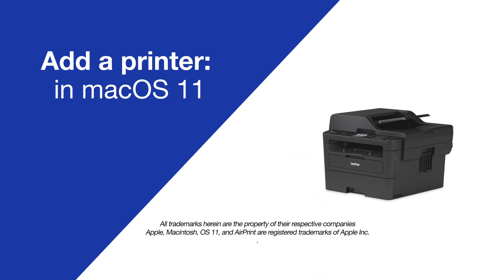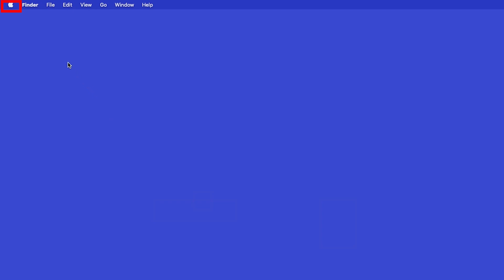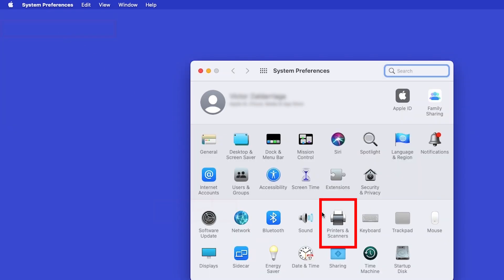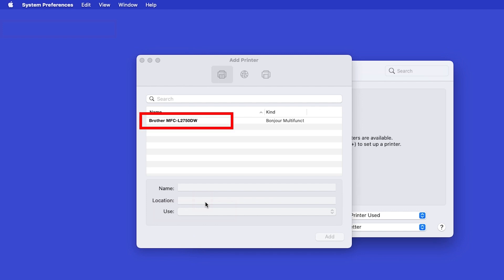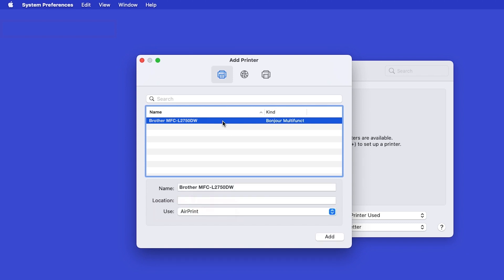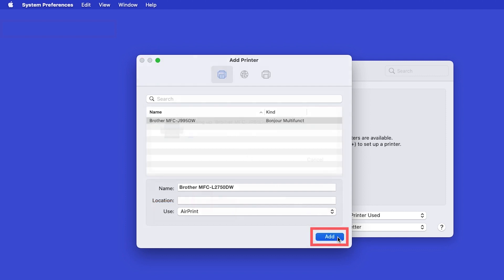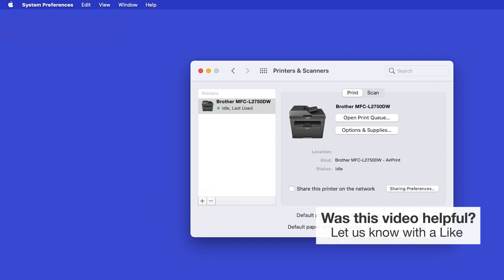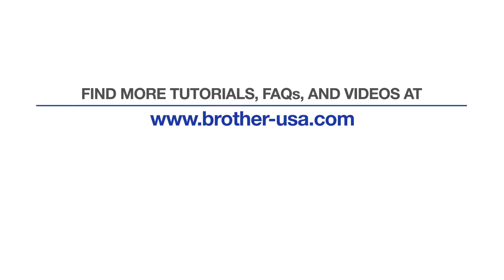MFCL2750DW add printer – macOS 11 – Brother quick fix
Add your MFC-L2750DW tor or MFC-L2750DW XL macOS 11 in this video tutorial. No extra software required.
This video covers Macintosh OS 11 only

Intro 00:00
System preferences 00:10
Printers & Scanners 00:20
Select your model 0:30
AirPrint driver 00:40
Troubleshooting 00:50

Transcript:

Today we are going to do a quickly add your printer to macOS 11 on your Brother MFCL2750DW.

In the top left corner by click the Apple icon. Then click System Preferences. Next, double-click Printers & Scanners

If your machine is not found it is most likely due to an error in device discovery protocols. You will need to reboot your computer, the Brother machine, and your router to make sure the network is completely refreshed and can attempt device discovery again

Customers also searched:
Brother MFC L2750DW add to macOS11
Brother MFC L2750DW XL add to macOS11